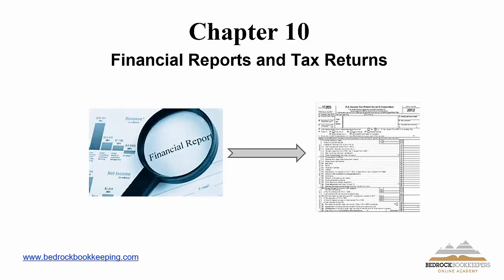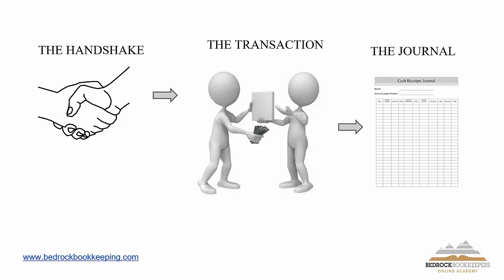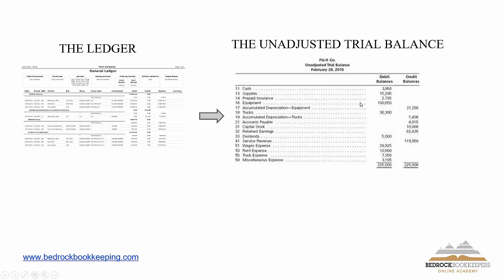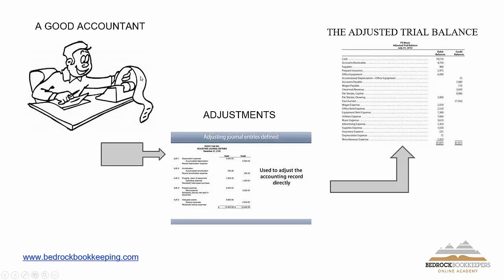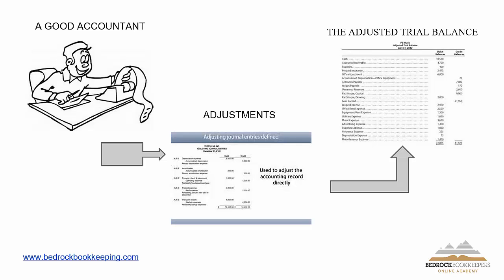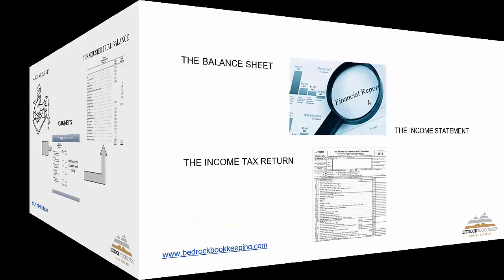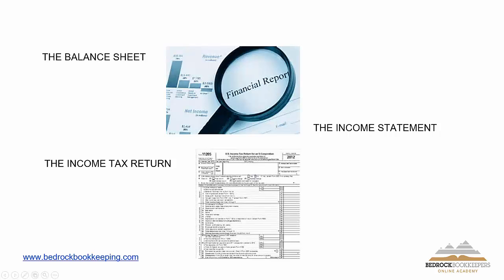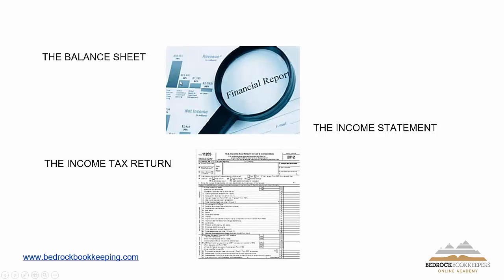THE FUNDAMENTALS OF SMALL BUSINESS CHAPTER 10 FINANCIAL REPORTS AND TAX RETURNS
In this chapter, we will be going on a journey from the initial start of the transactions all the way back to your tax return. In accounting, we call this an "audit trail." Sort of like leaving little bread crumbs along the way so we can trace our way back. The lack of a reliable audit trail leaves gaping holes in a bookkeeping system. It opens the door for fraud, theft, inefficiencies and ultimately will halt a business's growth.

How exactly does a deal I make with a client, to pay me a fee which goes into my bank account wind up on my tax return? Better yet, how does the taxi I just took to the airport show up on my income statements? In this chapter, I will explain how the "audit trail" works. If you look at a copy of your business tax return, there are numbers all over the place. Start with the top, revenue. The number there had to come from information provided by your financial reports, specifically your Income statement.

for Free downloads Now